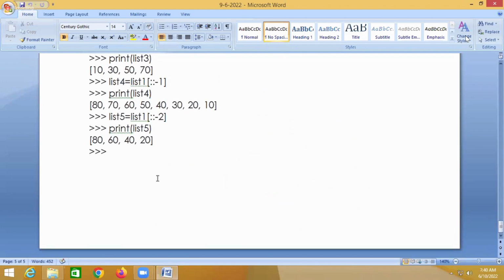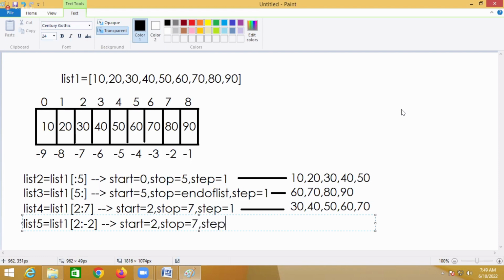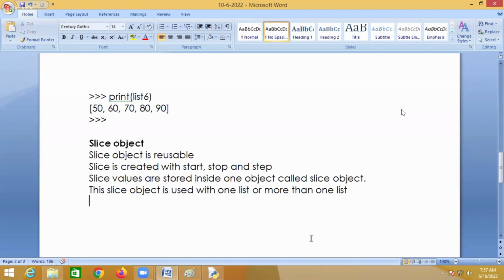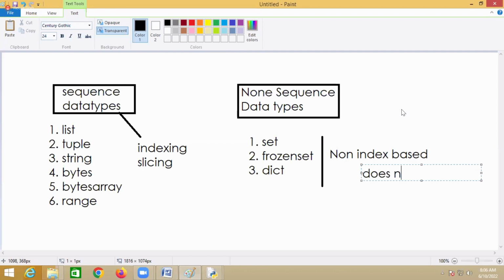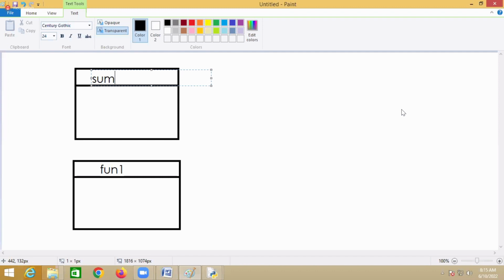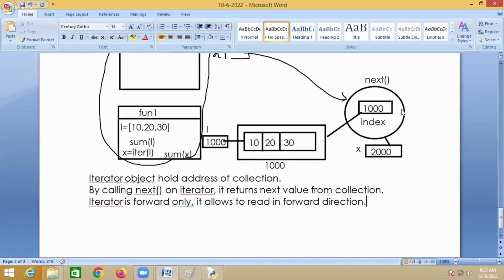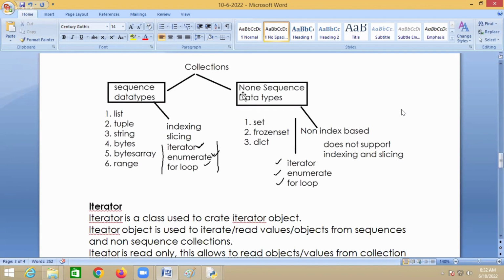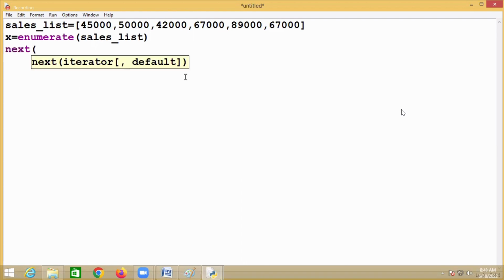Python class Slicing operator in python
coding classes and vedios is useful for learning and become software developers#python